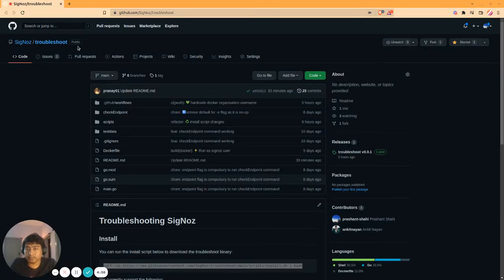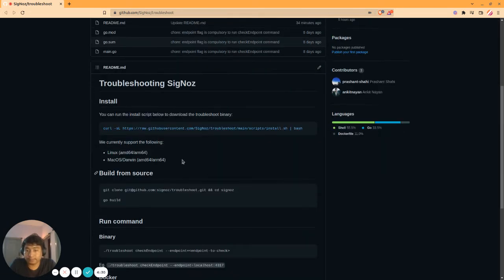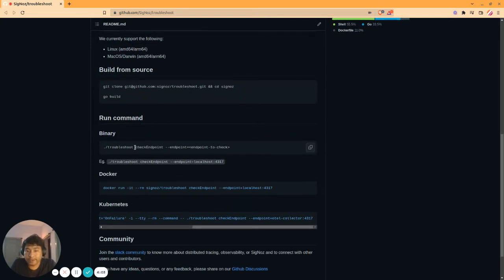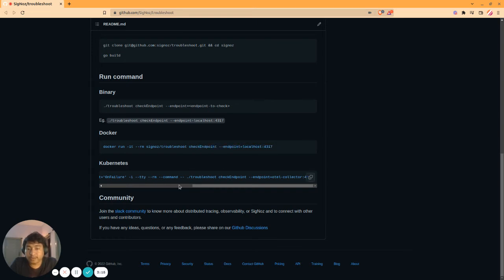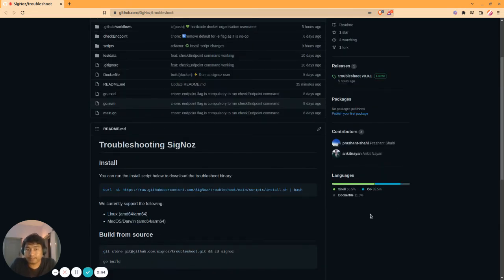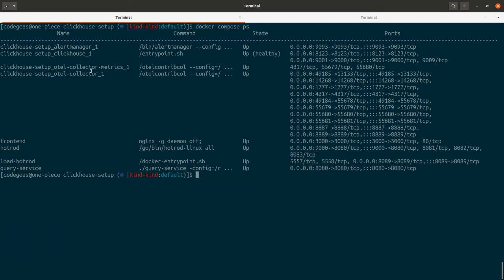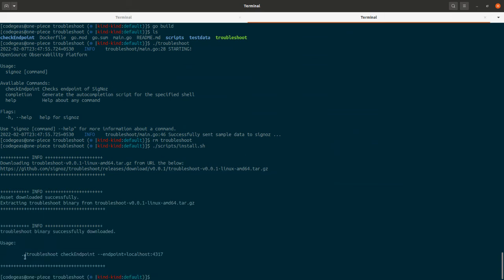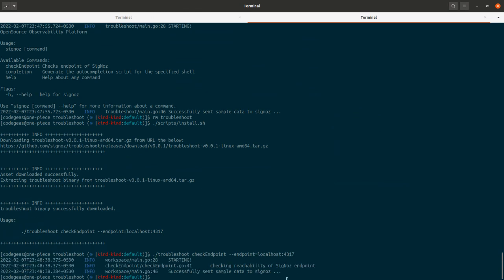Troubleshoot your SigNoz Installation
Step by step guide on how to find if your SigNoz OTel collector is accessible from where you are running your applications.

TIMESTAMPS
00:00 Overview Instructions
02:03 Live Demo Troubleshooting